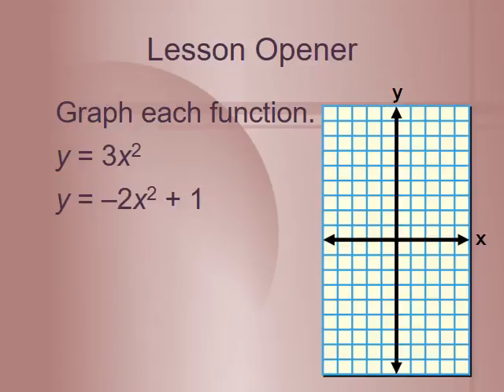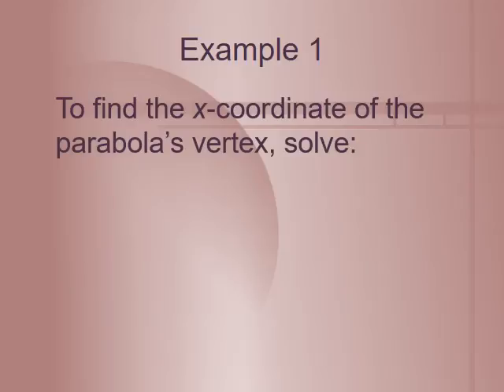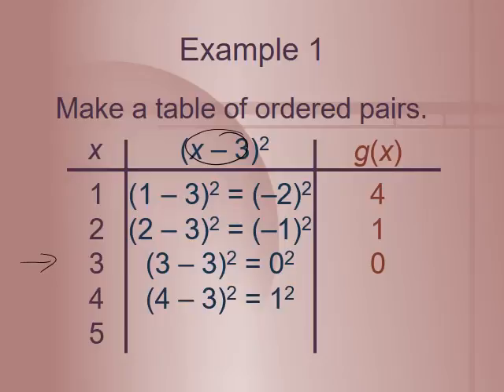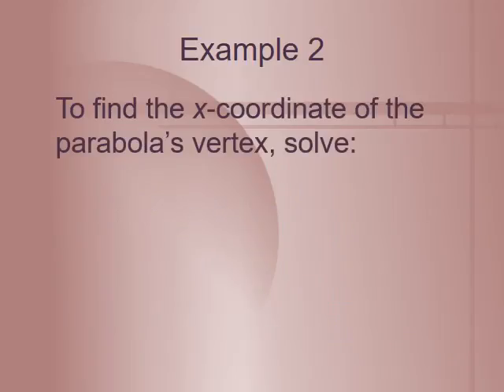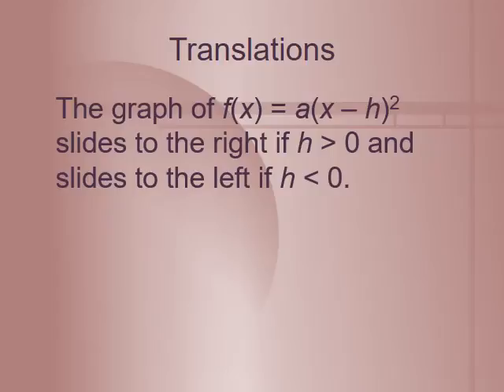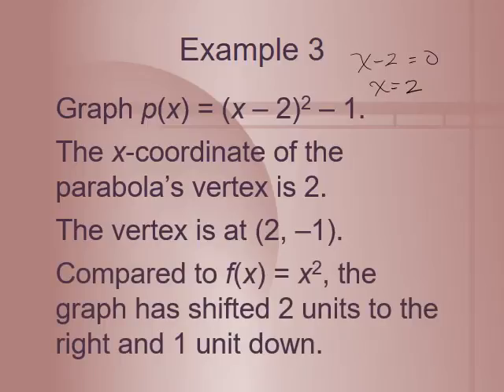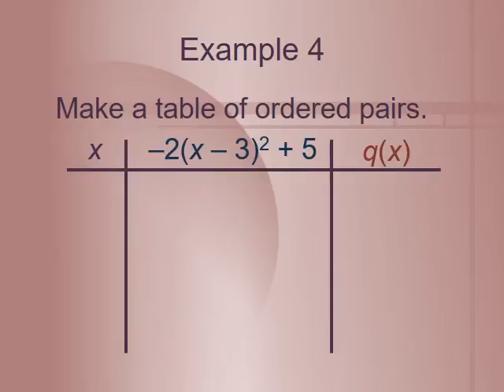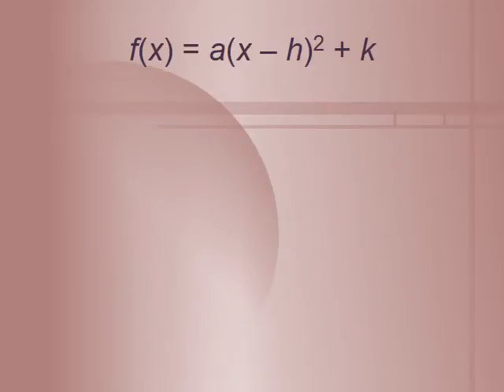Algebra 1 12 8